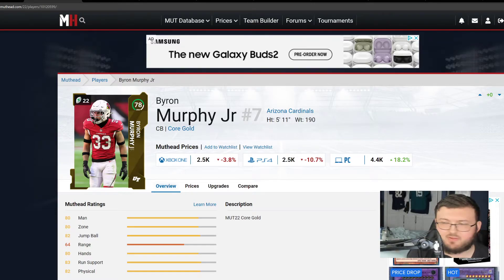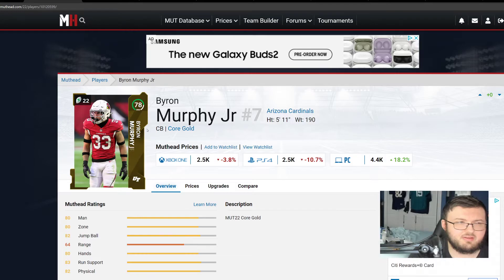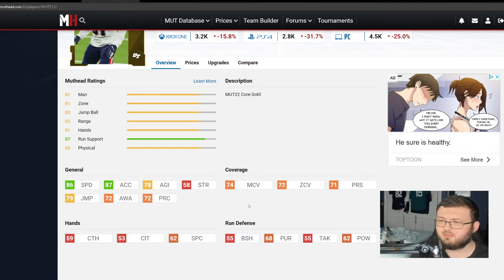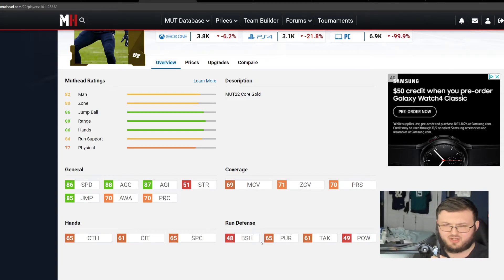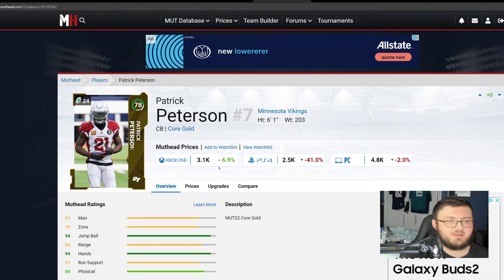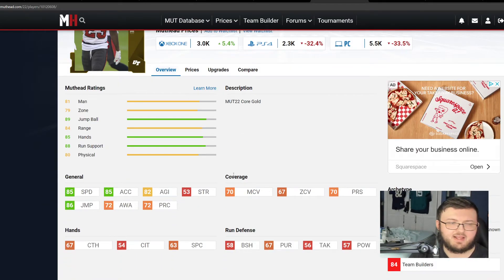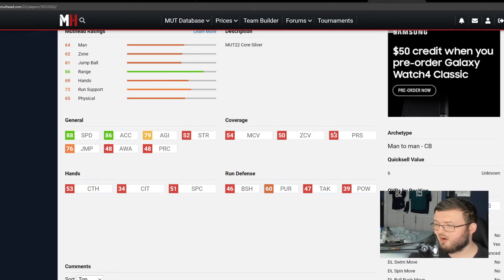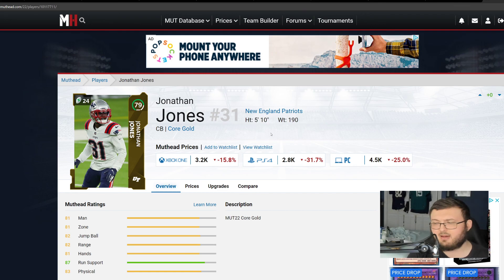TOP BUDGET CORNER BACKS IN MUT 22! BEST PLAYERS TO TARGET DAY ONE! |MADDEN 22 ULTIMATE TEAM